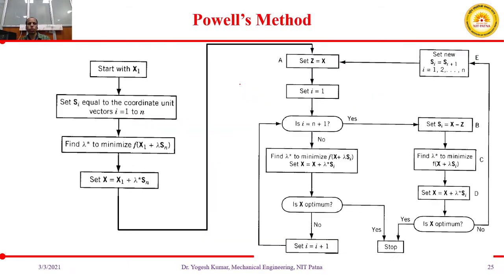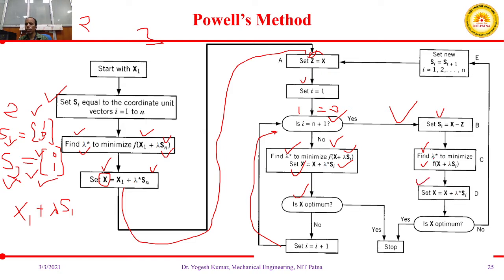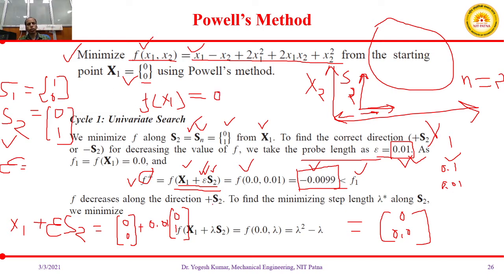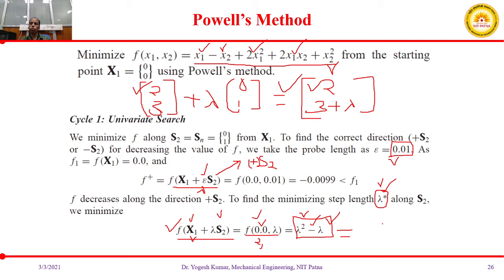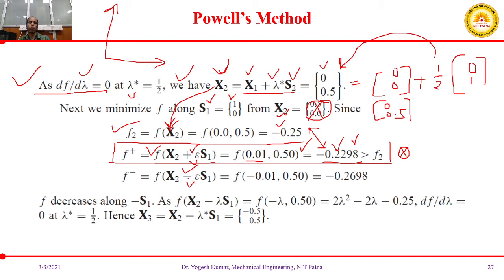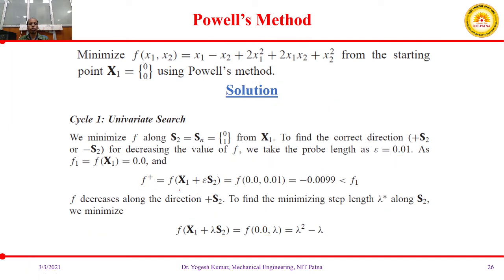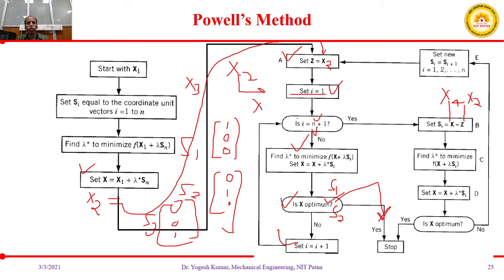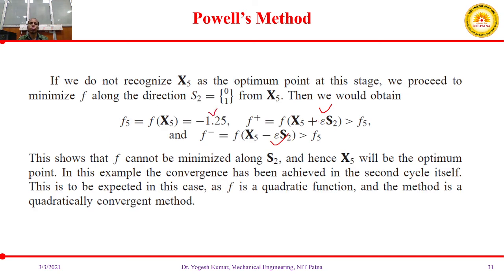ME6806 | Introduction to Engineering Optimization | Lect 17